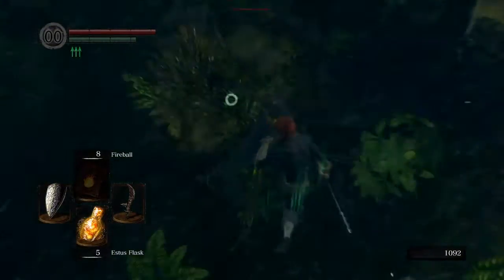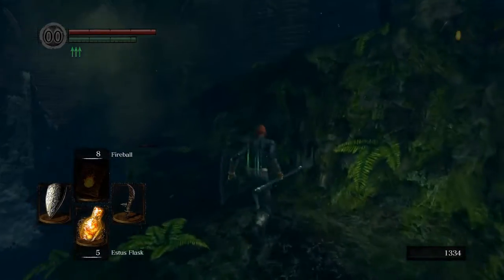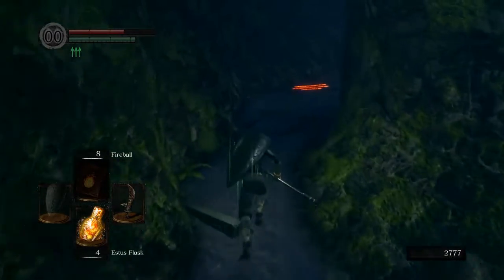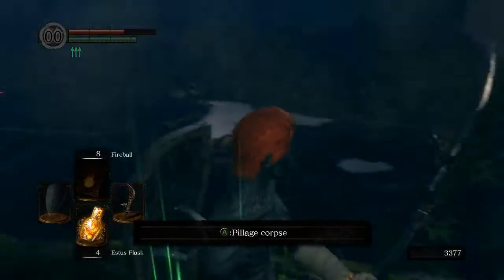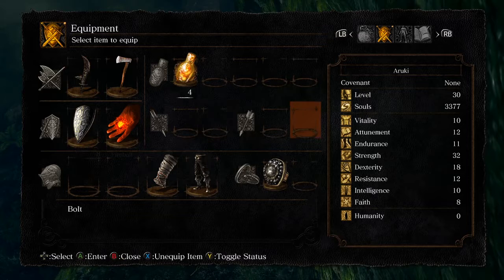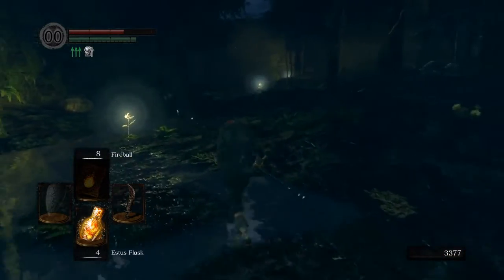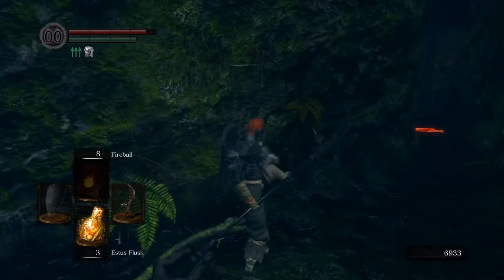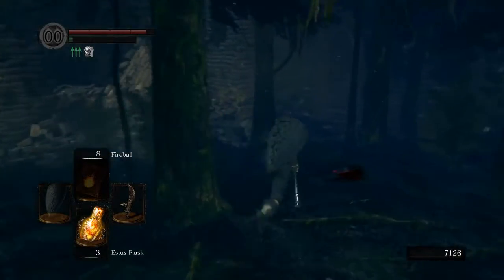Darks Souls Episode 3 Part 2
Part two of episode three is here! Long Live Moonlight Butterfly